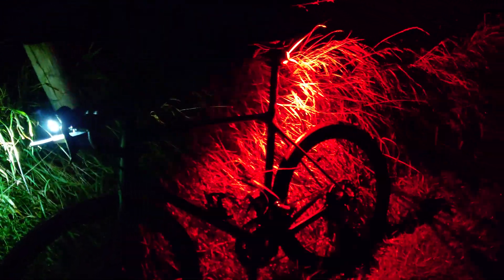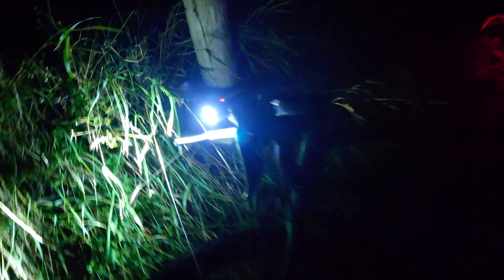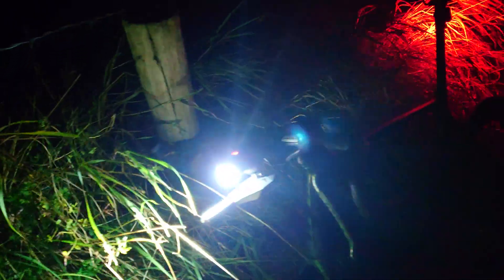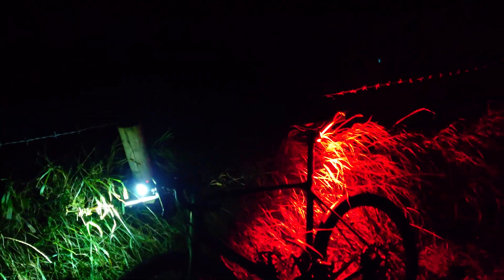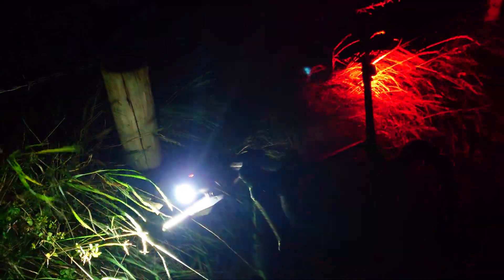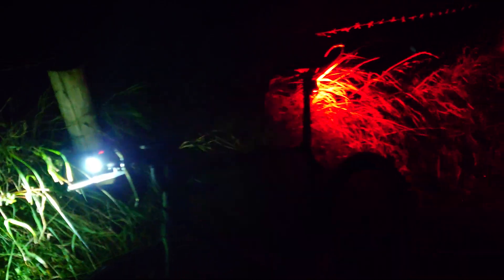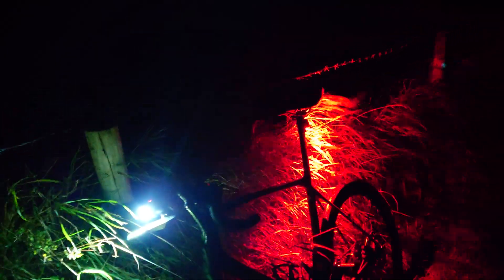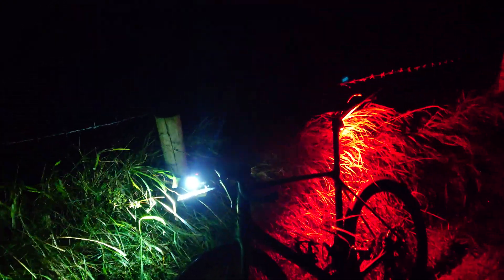Aero baseline testing.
Thanks to all patrons, including Ulgerat level ladz:
jpicks
J Togia